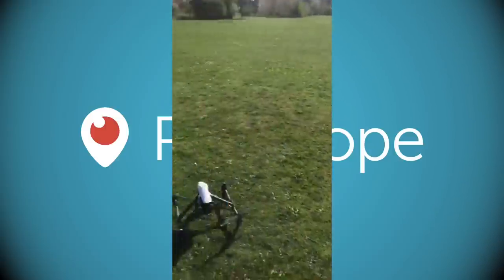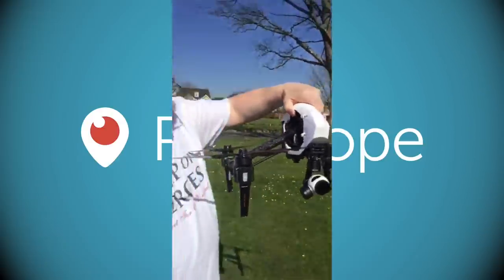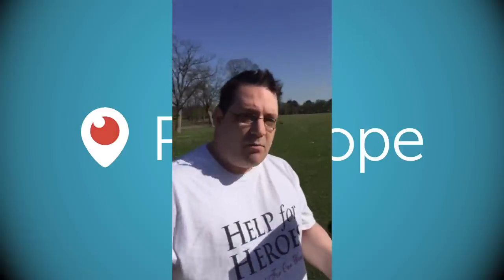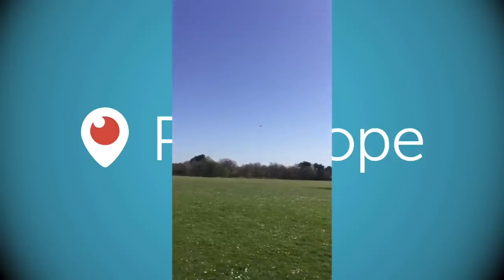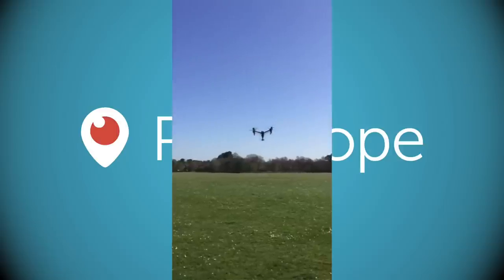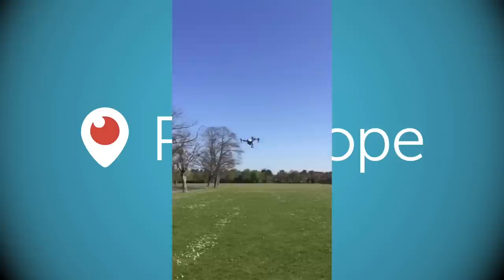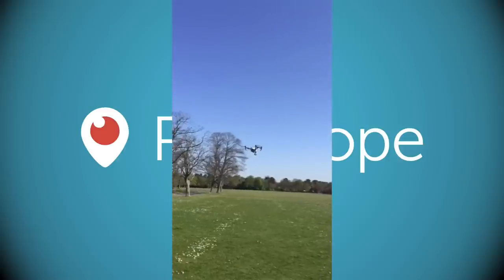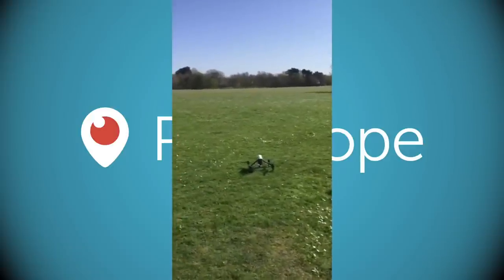Flying with Paul Deach Live Broadcasting using Periscope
Out Flying with Paul Deach and Live Broadcasting using Periscope for the very first time.